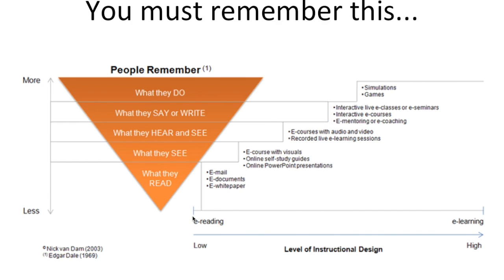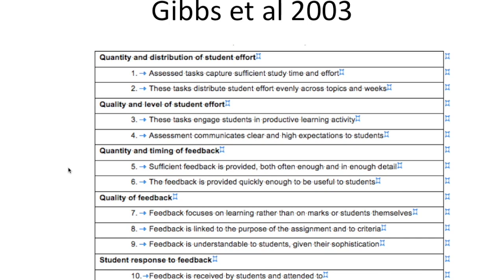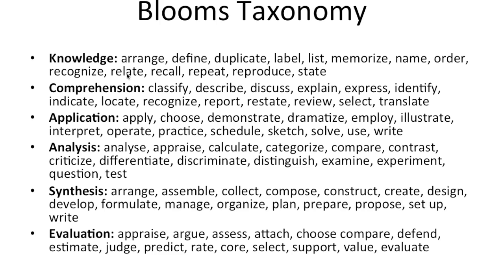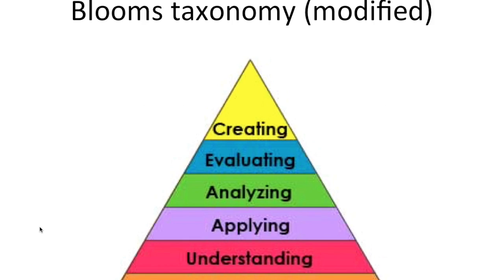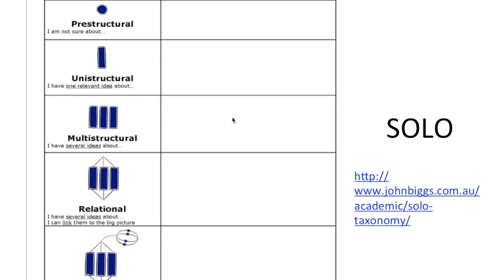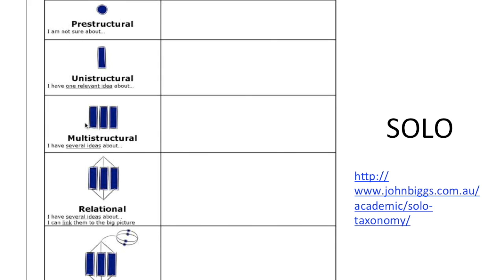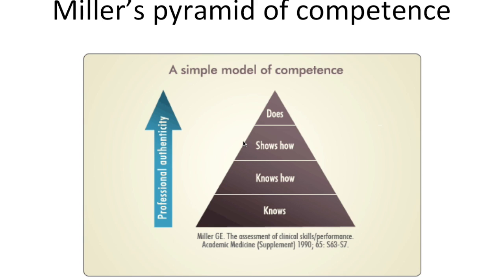session2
This video is about session2